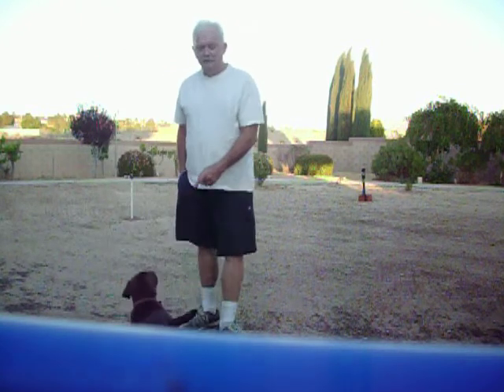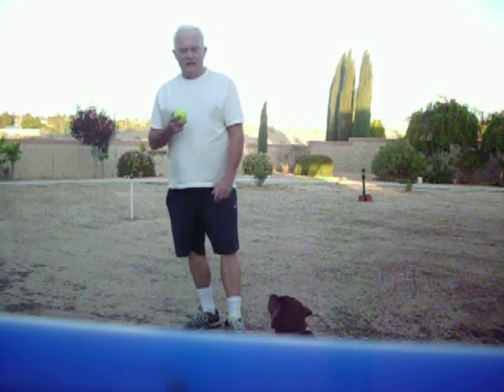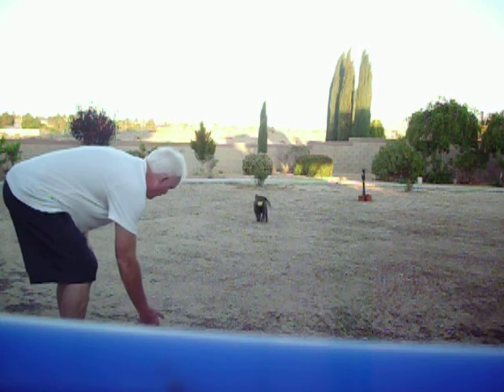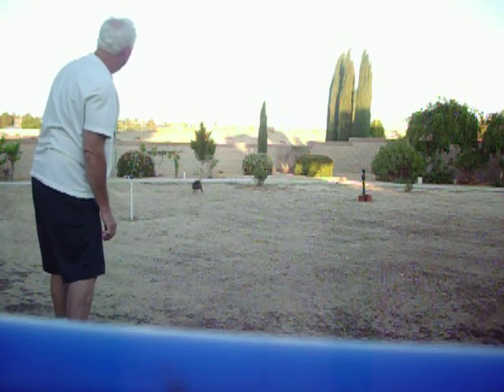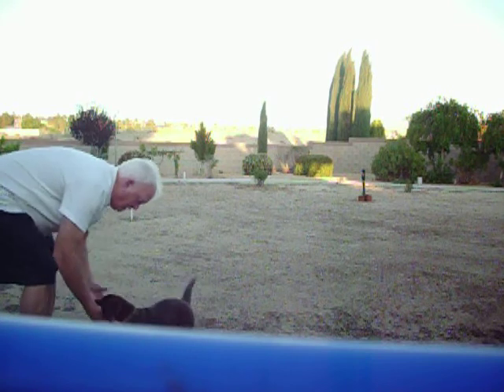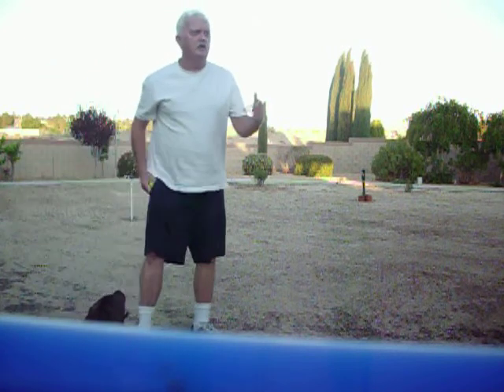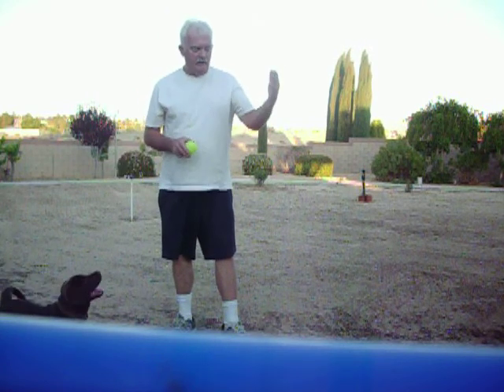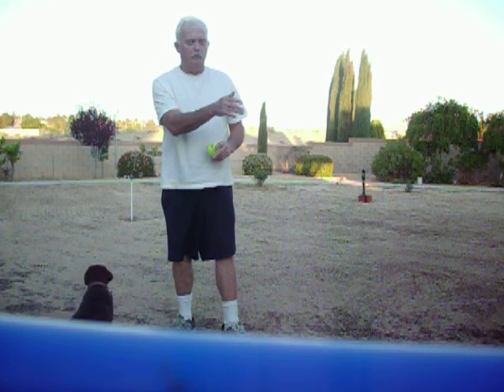MOLLY at 12 Wks. Retrieving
Hello Youtubers, this is RT'S MOLLY, she'll be 12 weeks old (3 months) in another 4 days. She loves retrieving. She started out a little slow and once she found out it's fun she loved it. When she hesitated on the second retrieve, there was 4 or 6 birds that flew overhead. However she still brought it to me.